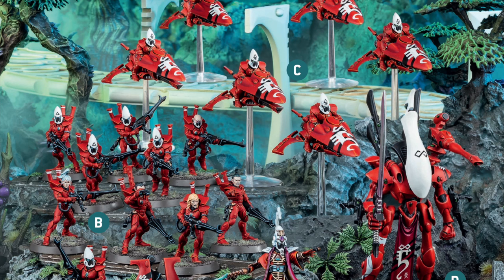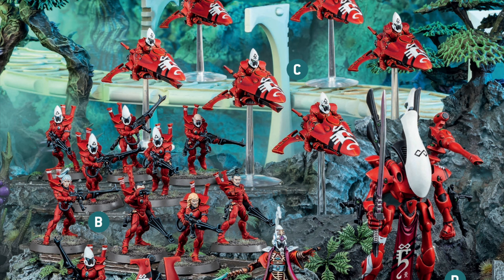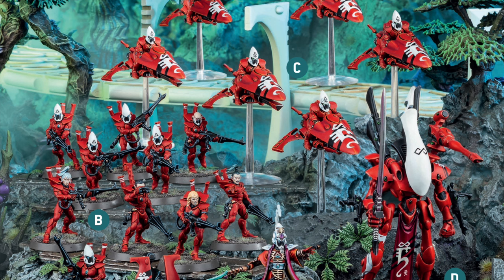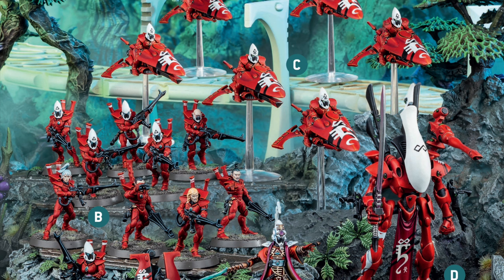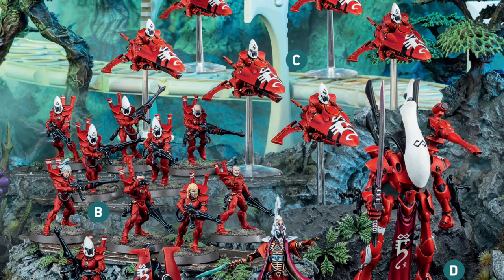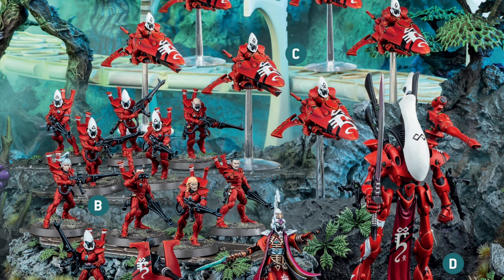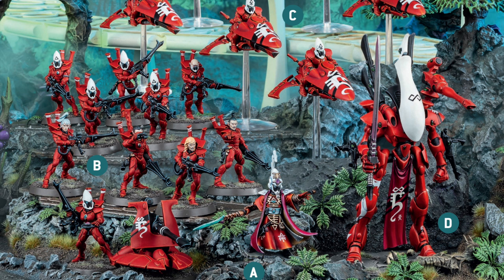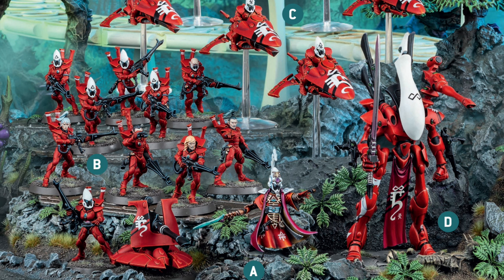How to Run and Aeldari Combat Patrol in 10th Edition 40k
This video explores how best to run an Eldar Combat Patrol in 10th Edition 40k.